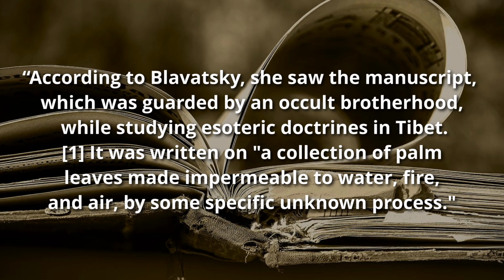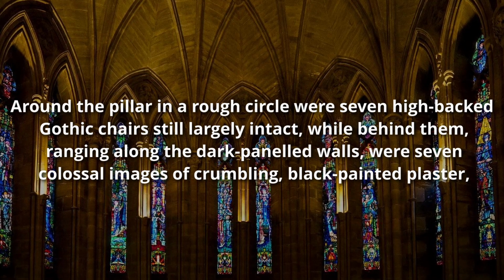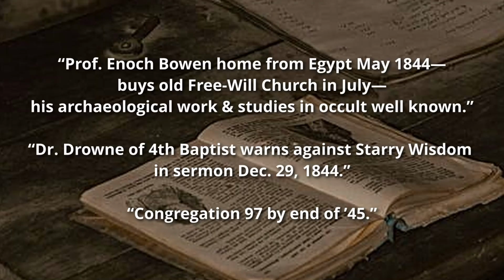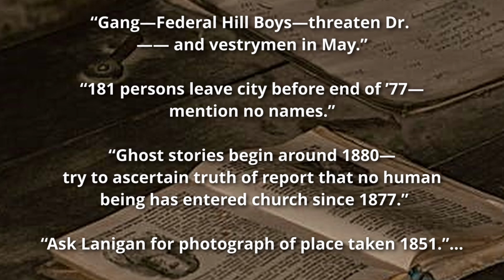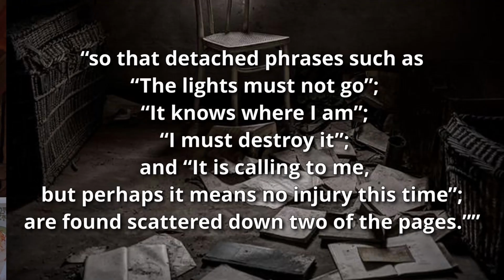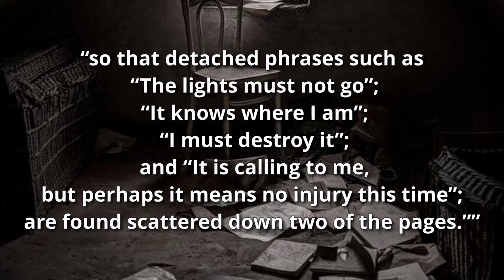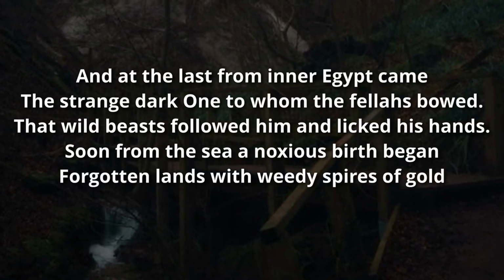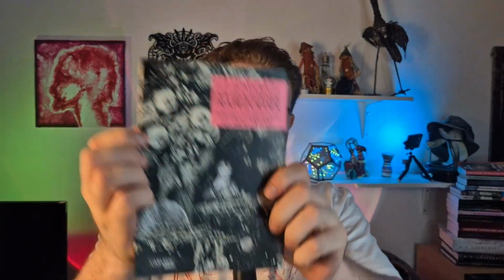Lovecraft's Final Tale - The Haunter of the Dark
In 1935 Lovecraft wrote his last tale: The Haunter of the Dark. Part of a playful trilogy with Robert Bloch, the story takes a fresh twist in the classic gothic horror.
Join me as we take a closer look into this dark tale of a haunted church and an eldritch artefact  - and don't forget the ancient demon, that can only live in the dark.

Shops (please make sure you select the right region, otherwise shipping will take longer and be more expensive)

Special thanks to fannstuff aka fanny for creating the cover and the T-Shirt!

Thanks to Finn for creating the new logo!

00:00:00 Intro
00:01:29 Chapter 1
00:16:05 Intermission
00:23:58 Chapter 2
00:52:27 Chapter 3
01:24:35 BUY OUR MERCH
1:52:00 Nyarlathotep
01:28:27 Analysis
2:14:44 Outro